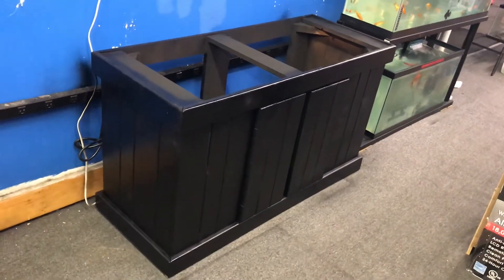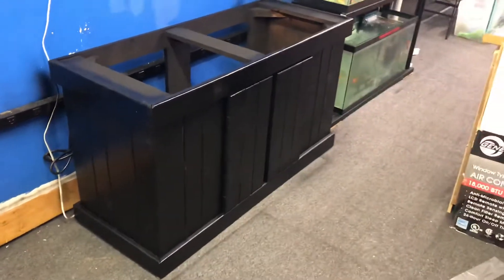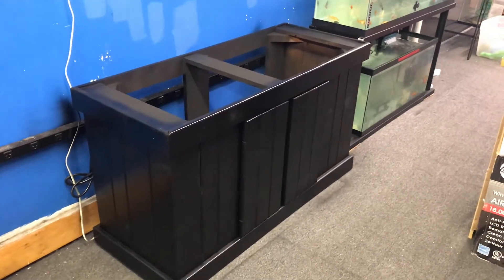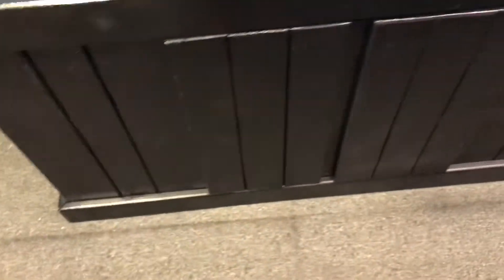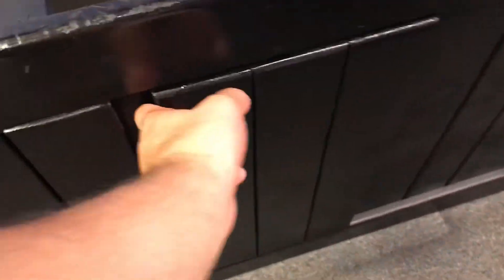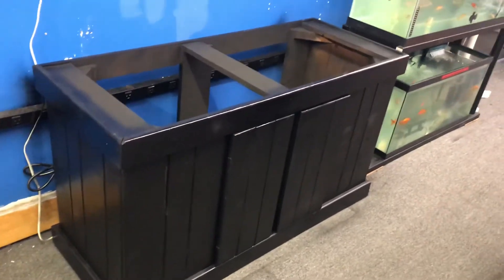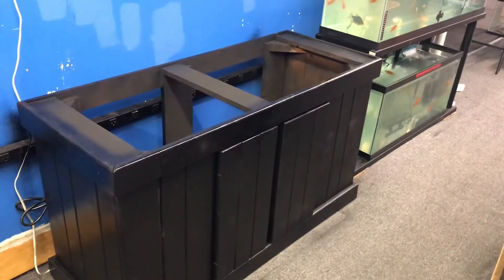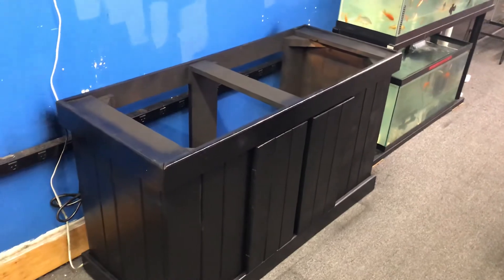black fish tank stand fits a 75/90/110 gallon fish tank $150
stand only, in good conditions, has fresh new paint job

stand measurements approximately 48" Long x 28" High x 18" Wide

can deliver locally for a fee, Roadie.com can deliver nationally